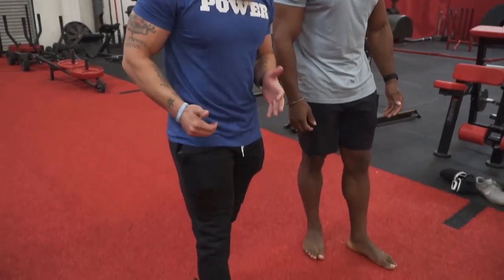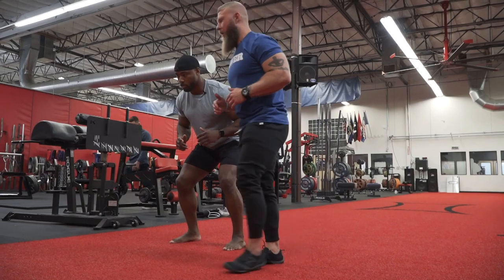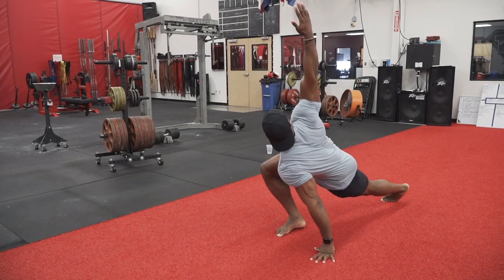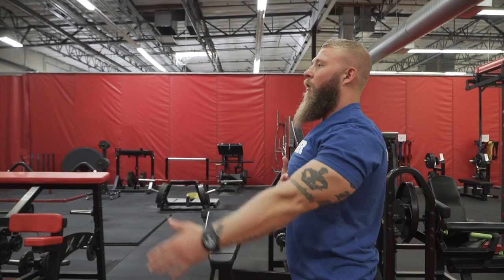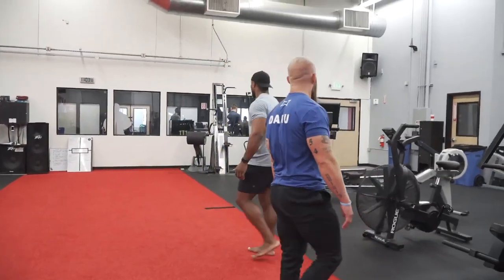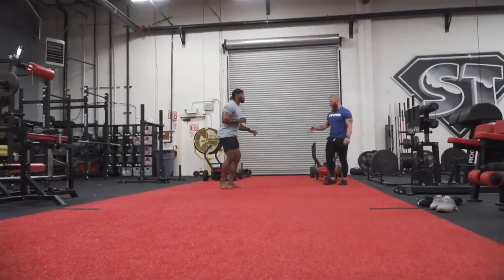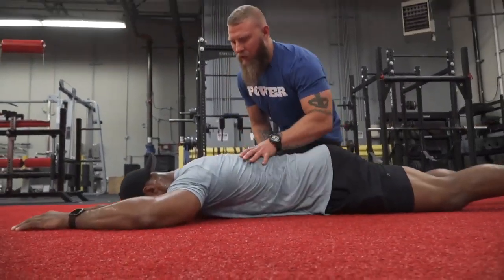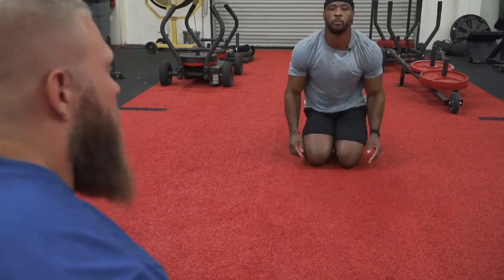Try This Full Body Warm Up for Athletic Performance!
💻 Be a part of a community that is dedicated to improving your overall performance, health, and fitness, while learning from myself and other Daru Strong coaches.

ABOUT PHIL DARU

As the Director of Performance at Marek Health and creator of the Daru Strong methods, Phil has spent over 20 years working with world champions, elite athletes, and high performers unlock their physical and mental potential.

With a career built on training hundreds of professional athletes including UFC world champions and tactical operators Phil's mission now reaches far beyond sport. Through keynote speaking, education programs, and podcasts he empowers individuals and organizations to develop the mindset, discipline, and leadership needed to win in business, life, and faith.

Phil's philosophy blends science-based human performance with real-world leadership lessons forged through years of competition, coaching, and entrepreneurship.